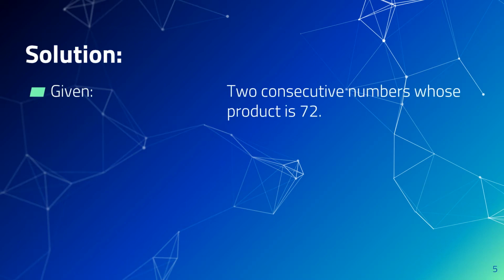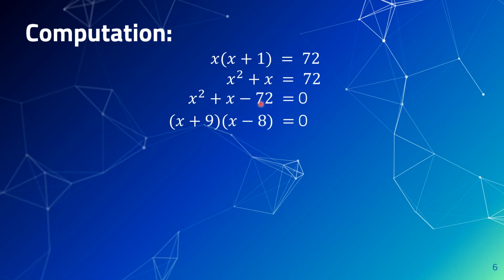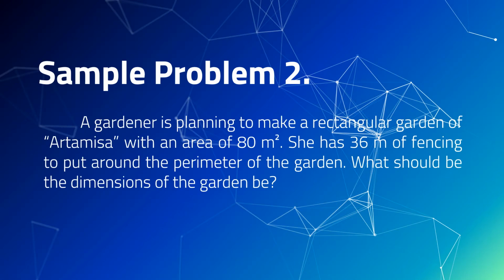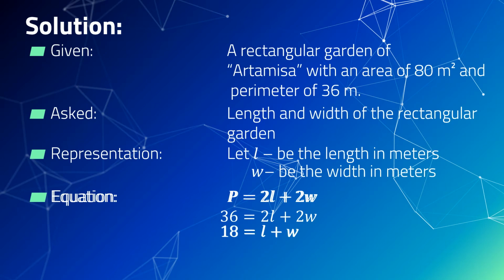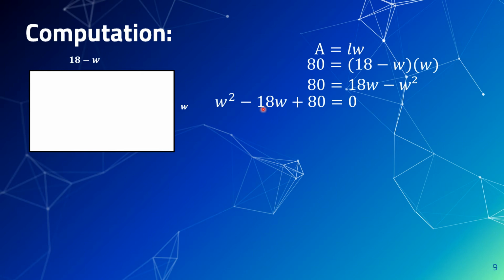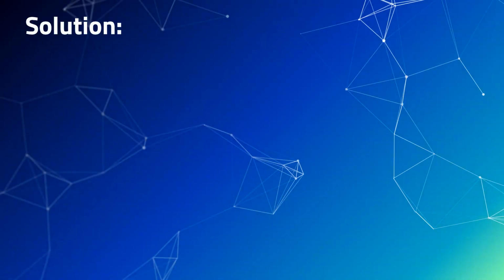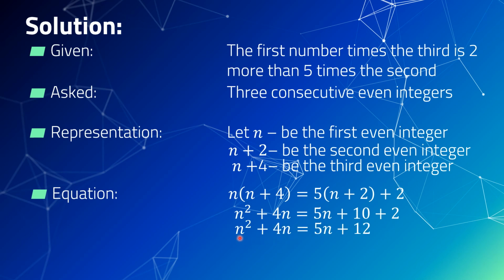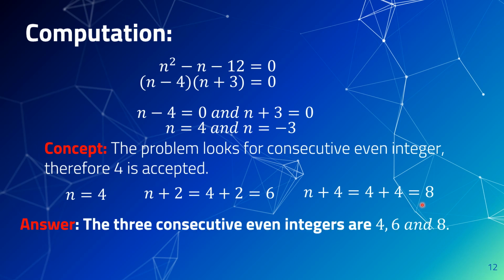Lesson 7: Solving Problems Involving Factors of Polynomials